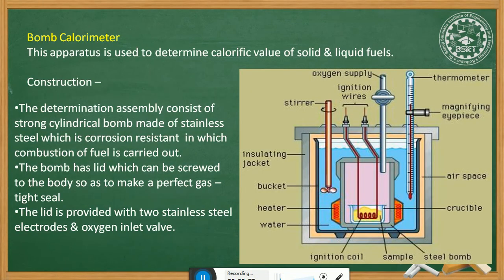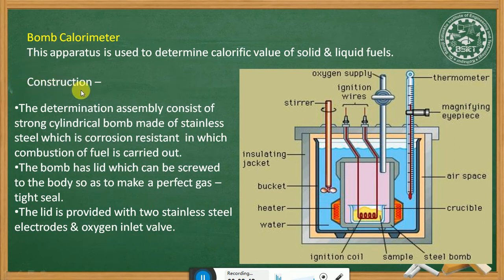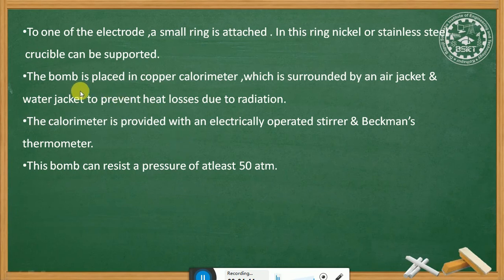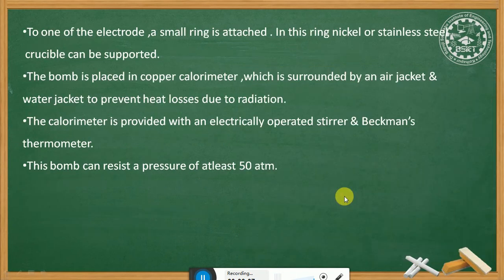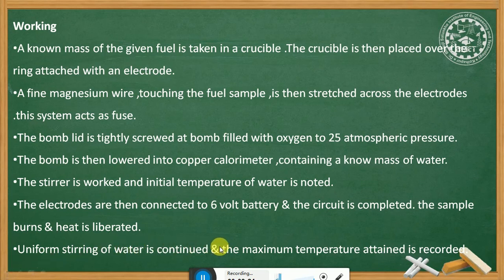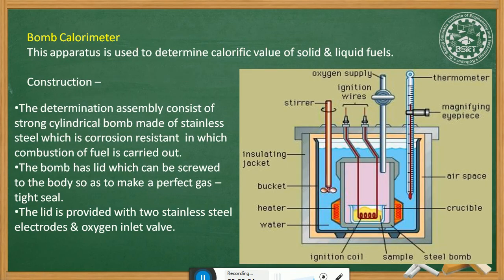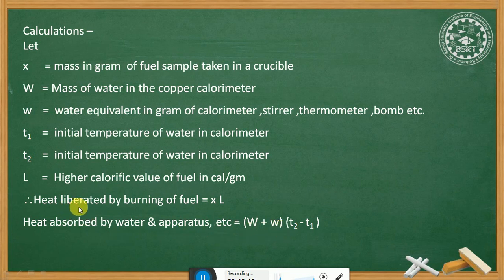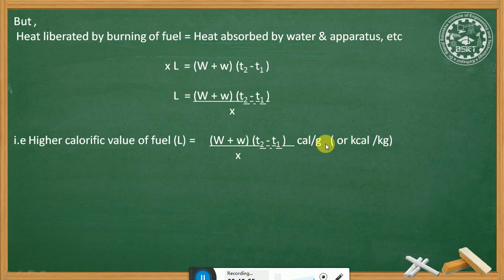22202-ASM- CHY -Bomb calorimeter